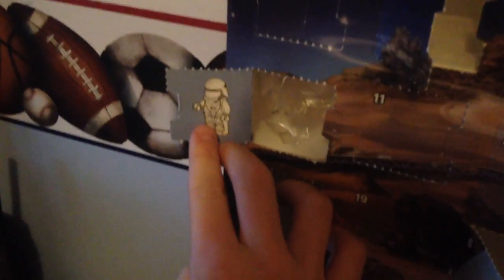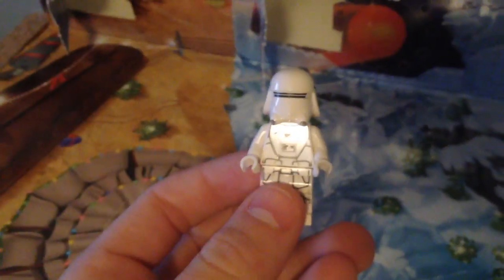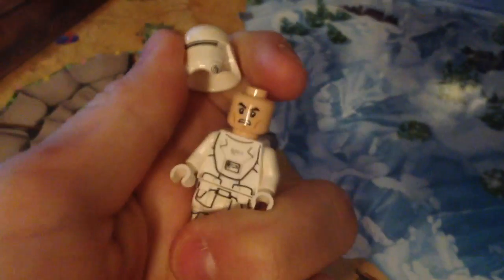Lego Star Wars Advent Calendar Day 14:Finally another figure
I got another figure finally